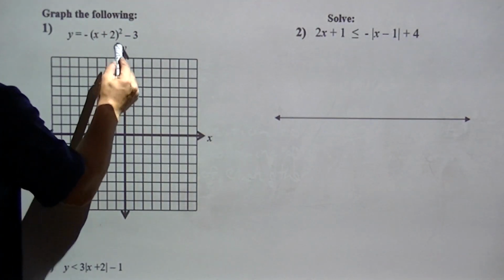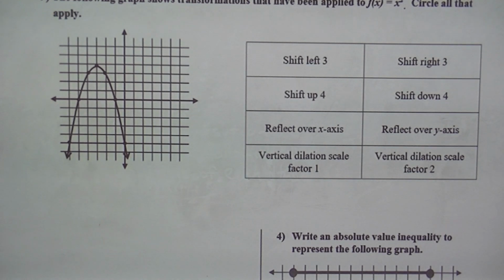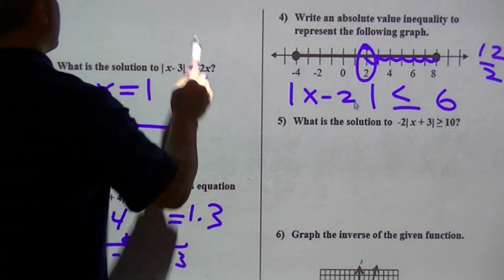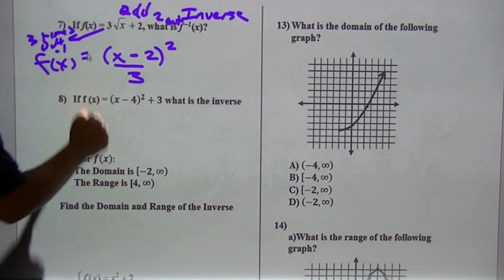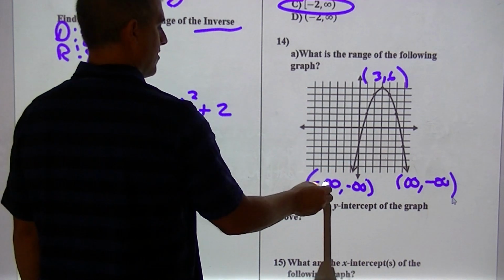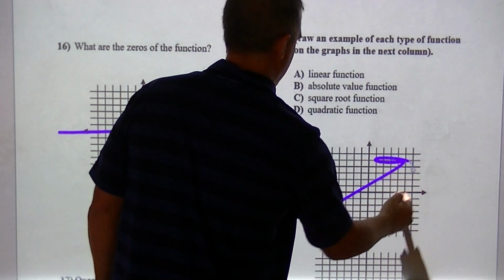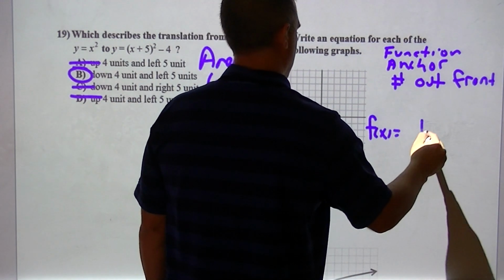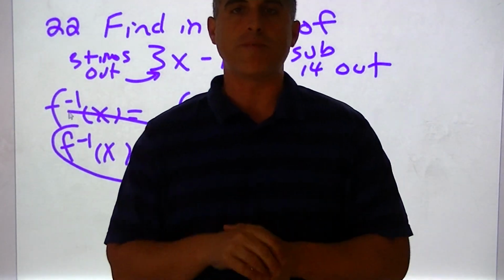Algebra 2 Quarter 1 Review Evans OPHS